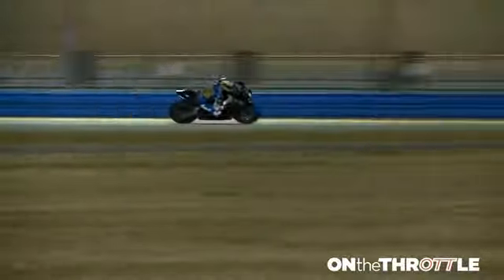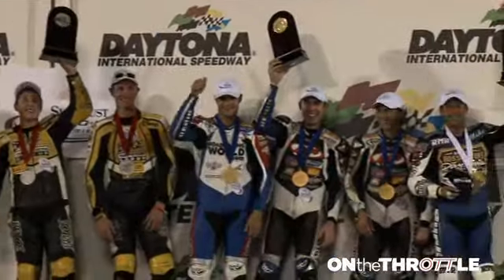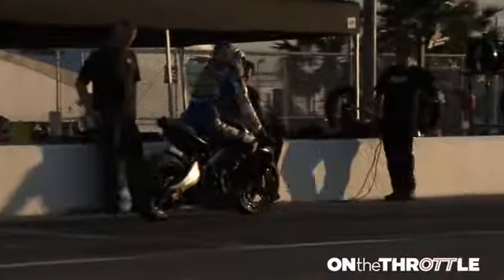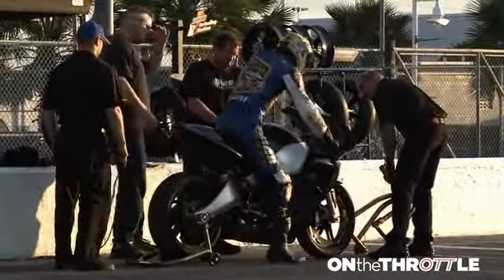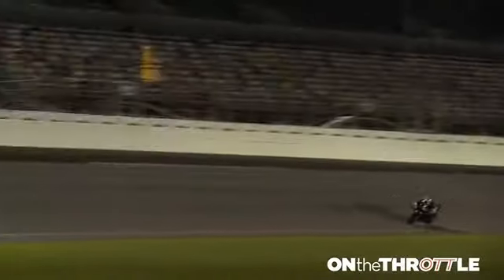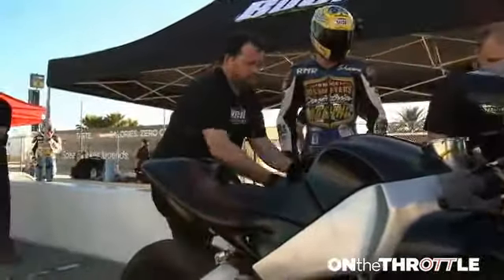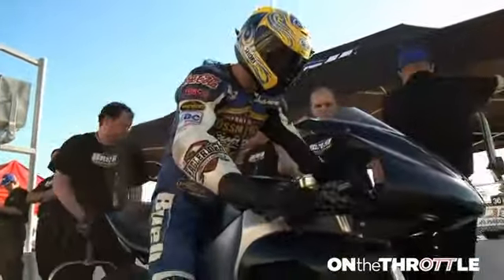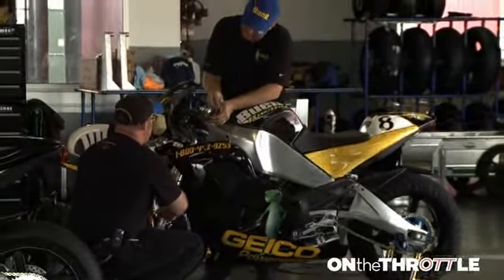Shawn Higbee Daytona Tire Test 08 Buell Racing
Shawn Higbee tests his Buell during Dunlop's 2008 Daytona tire test.  The new Buell SportBike motorcycle gets a shake down.